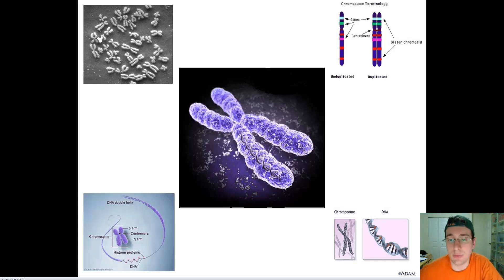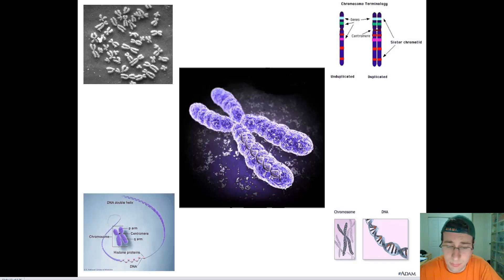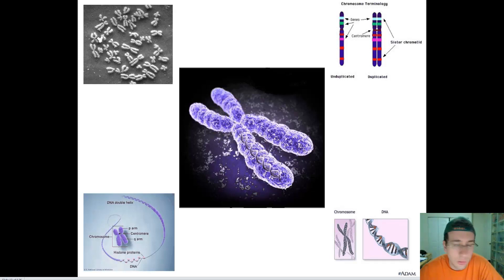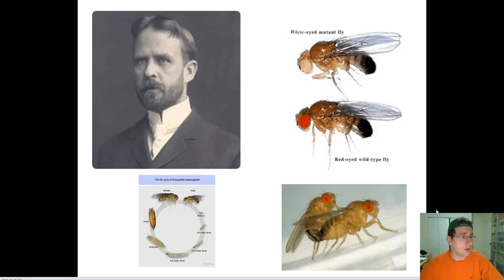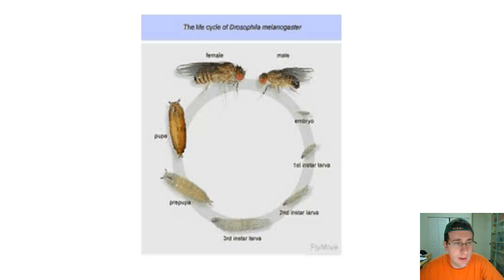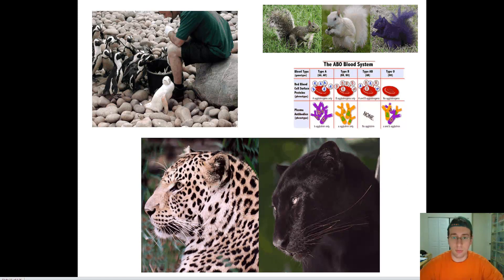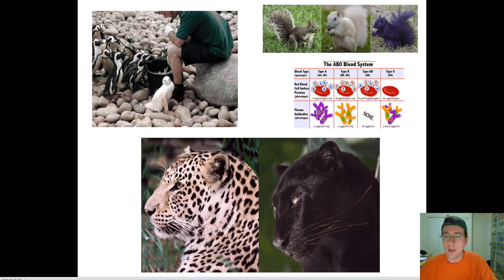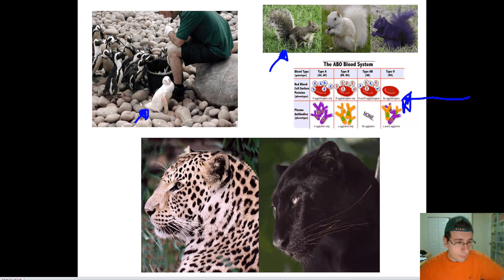Early Chromosome Research & Mutant vs. Wild Types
Mr. Lima discusses how different scientists contributed to the discovery of the chromosome and its purpose in Biology. He also talks about the idea of mutant vs. wild types.